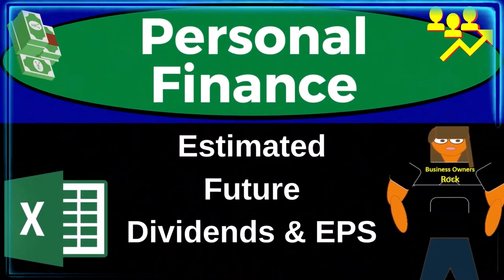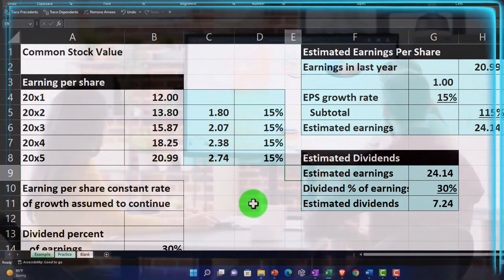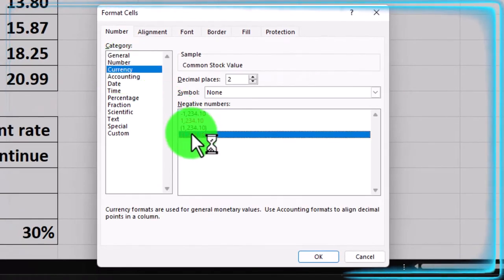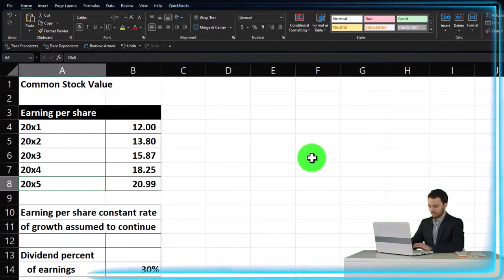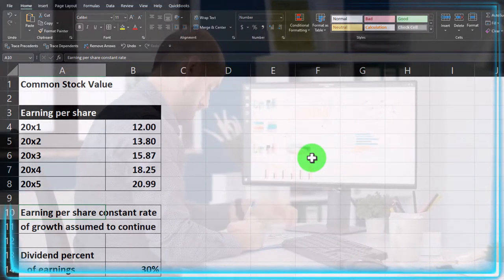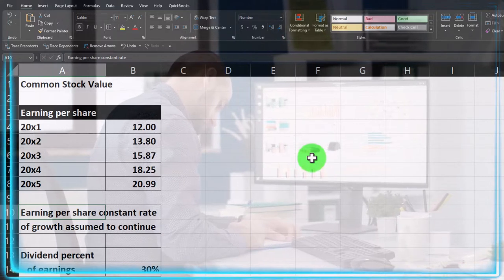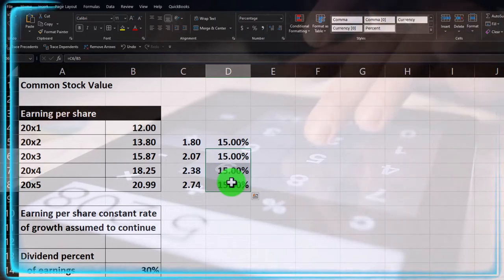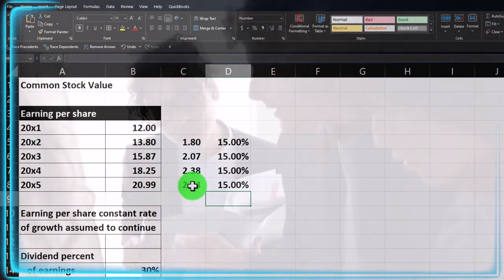Estimated Future Dividends & EPS 12230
Estimated Future Dividends & EPS
Personal Finance